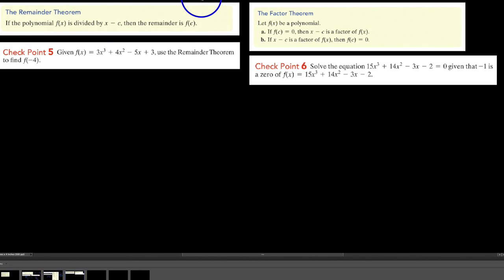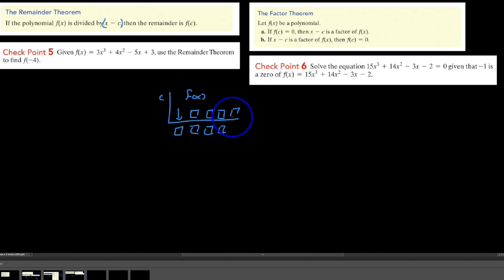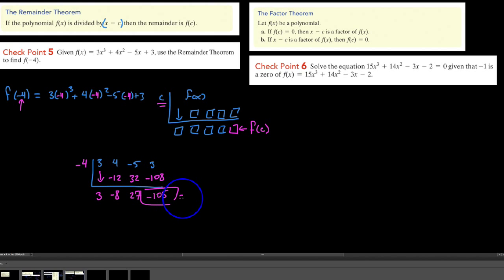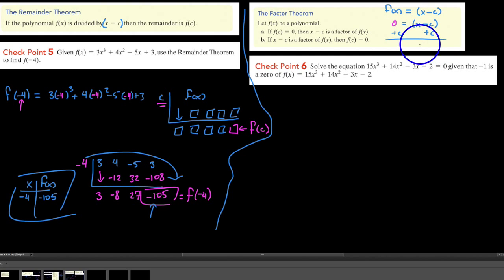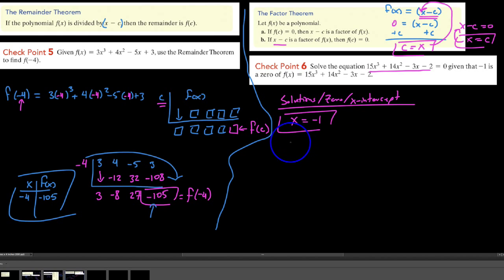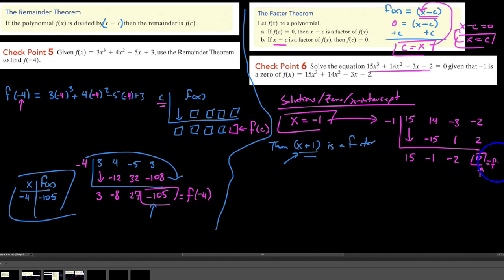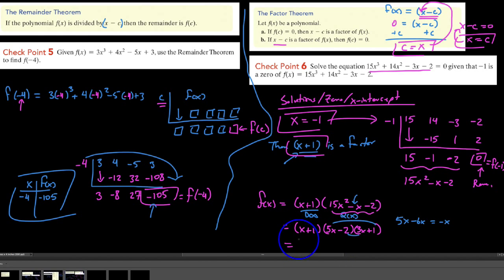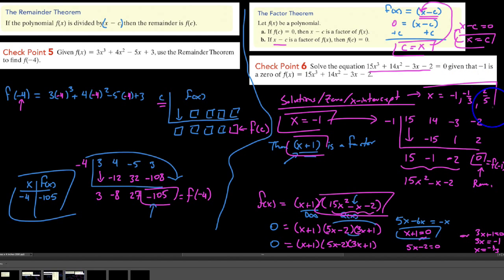Alg3 , 3.3.4 , The Remainder and Factor Theorems